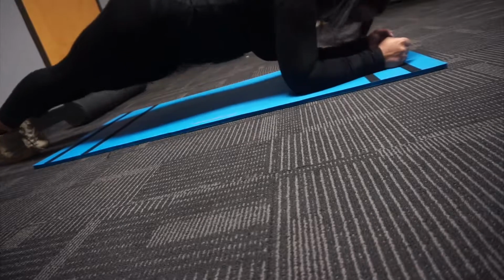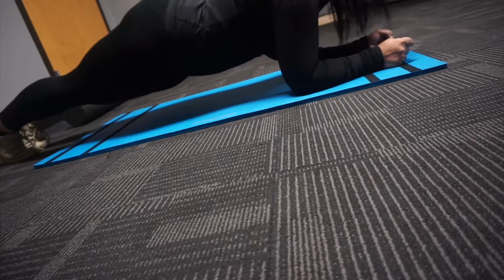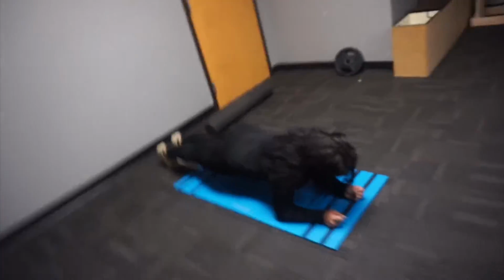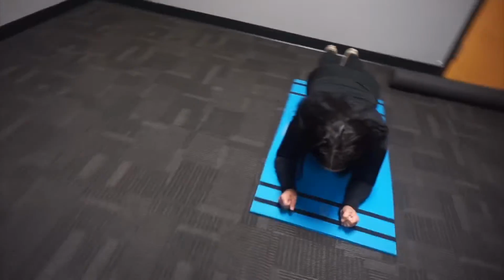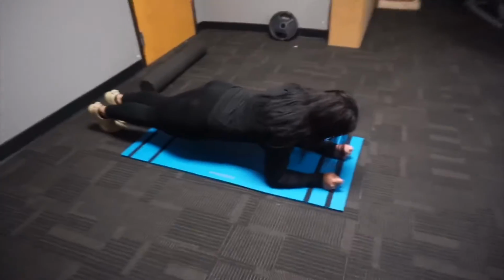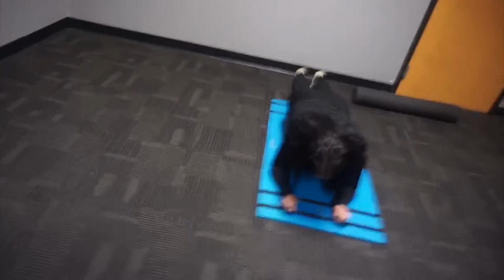PLANKS FOR BEGINNERS | HOW TO PLANK | Glamourgains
Planks for beginners HOW TO PLANK